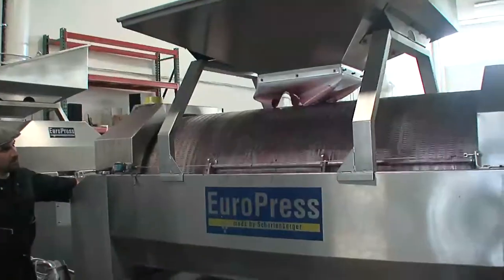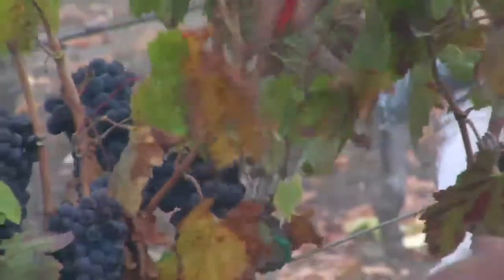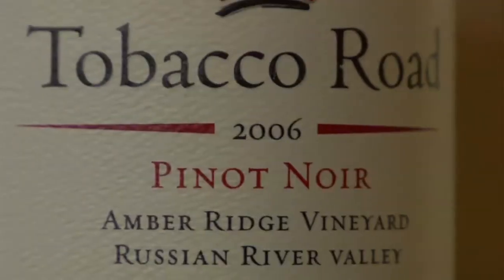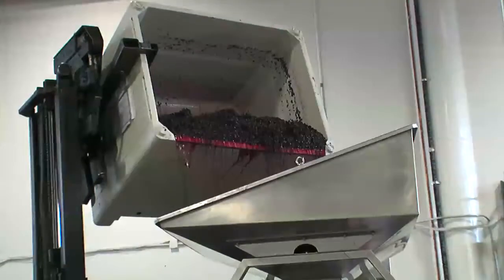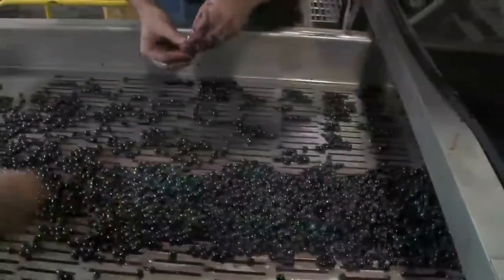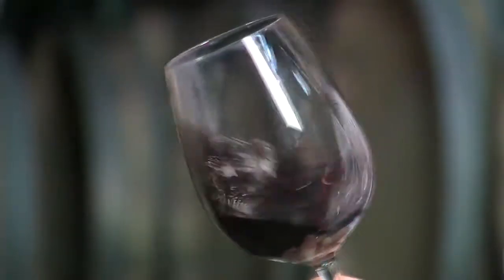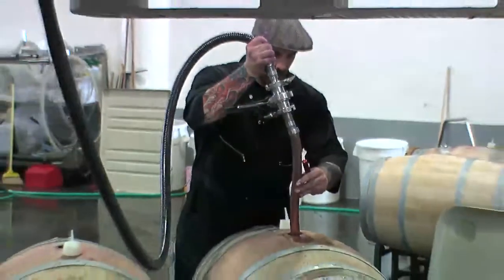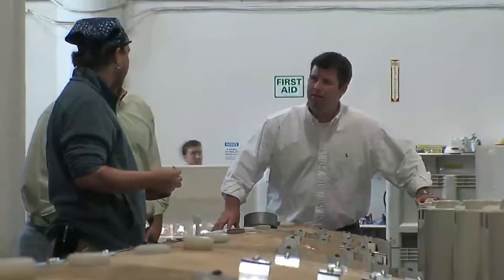The Difference-Tobacco Road Cellars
Tobacco Road Cellars - Napa Valley Winery